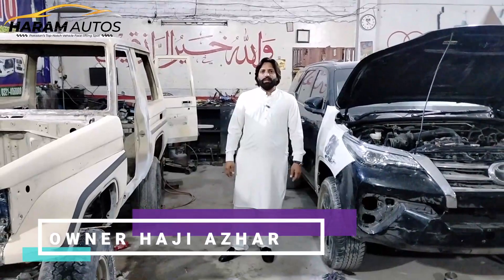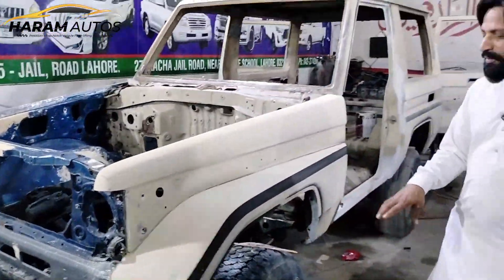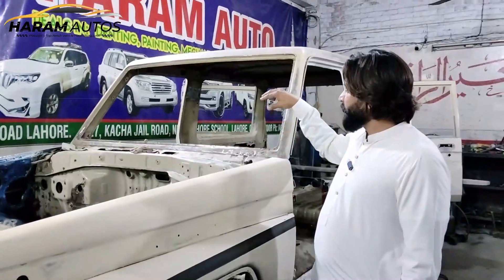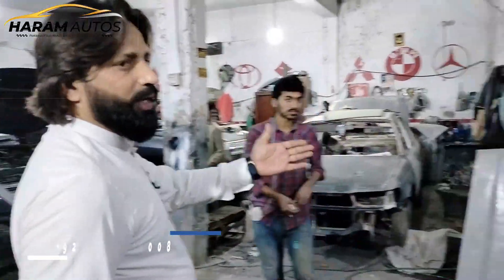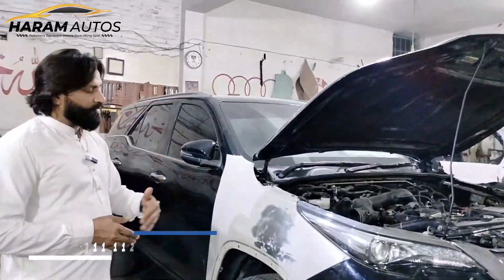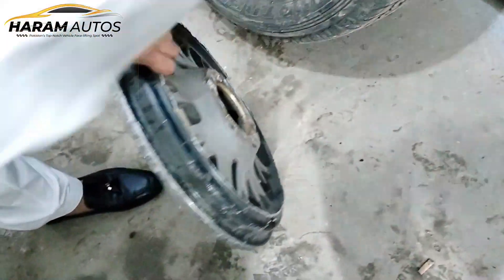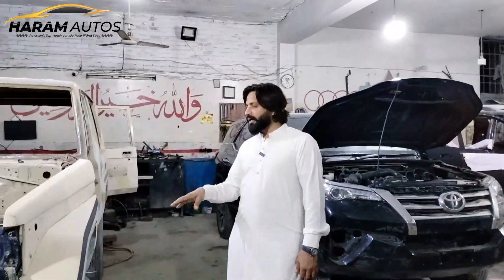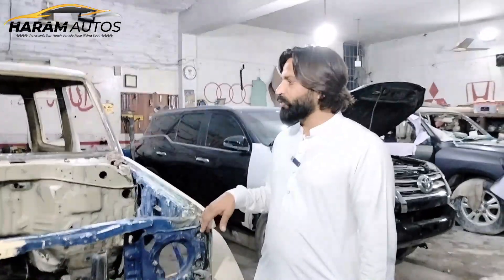FJ70 ka kam kha tak Pohancha🤔# carbodyshop ToyotaPrado​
Azhar Shb
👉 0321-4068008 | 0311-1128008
""Haram Autos Jail Road""
"Car Body Repair and Face Uplift Specialist in Pakistan: Haji Azhar"
Haram Autos is here to keep your cars & jeeps happy, healthy and AWESOME! We provide all kinds of auto repair services especially face uplift and body repair. Haji Azhar is a renowned name in upliftment of Prados, Landcruisers, Corollas and all other vehicles. He has more than 15 years of body repair experience with special training from Ital
land cruiser | grande | cygnus | full review | land cruiser in pakistan | land cruiser price | specifications | v8 | prado | body repair | Denter Near Me | Car body repair 4W